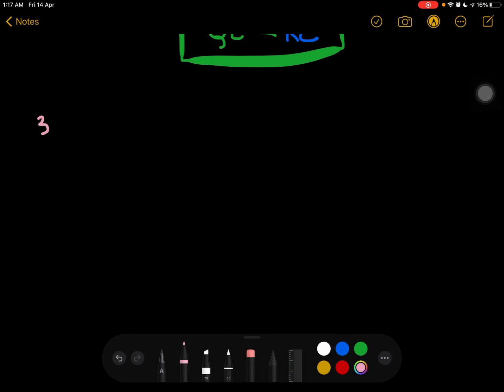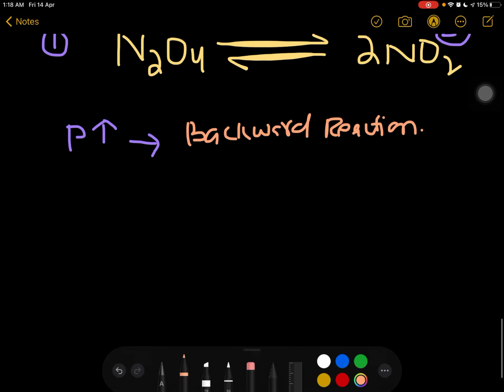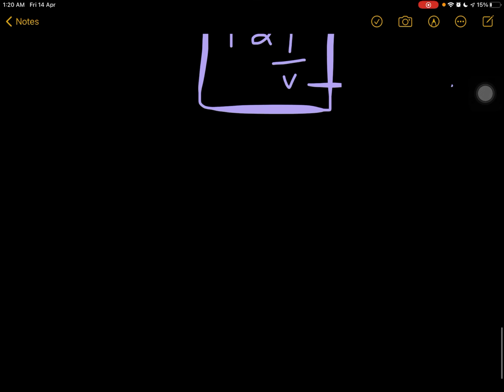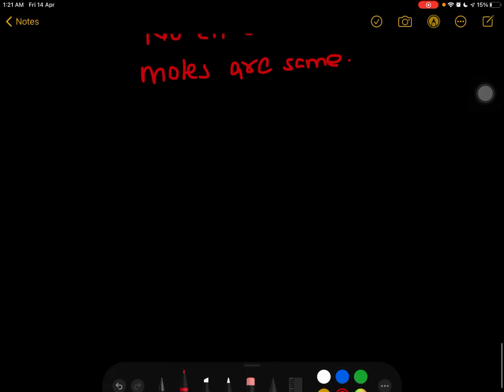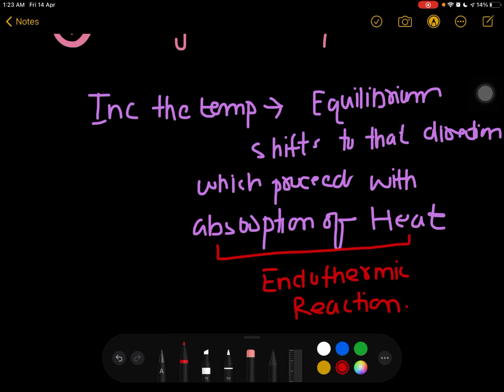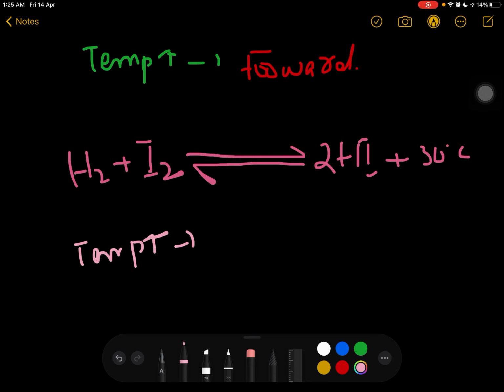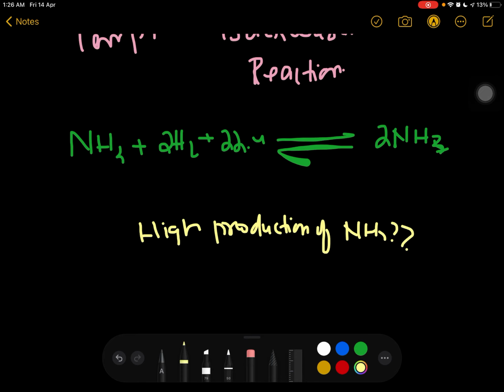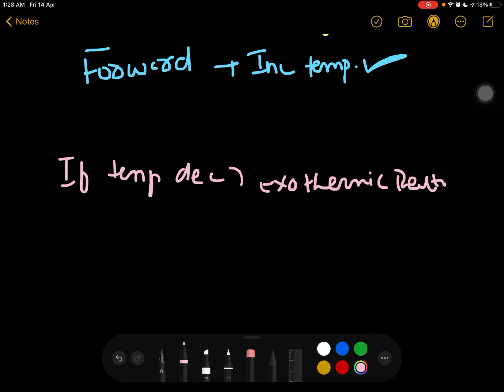CHANGE IN PRESSURE || CHANGE IN TEMPERATURE ||LE CHATELIERS PRINCIPLE|| CHEMISTRY